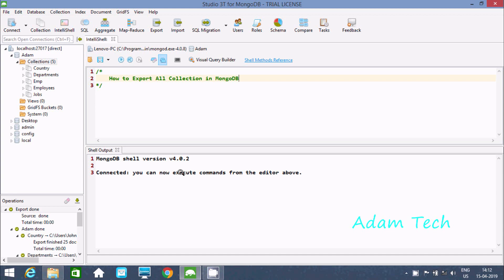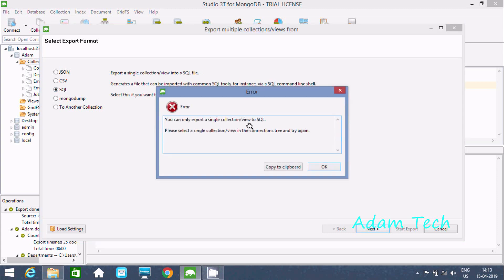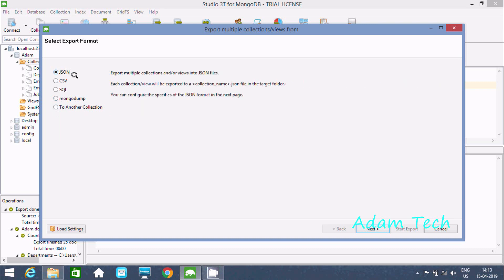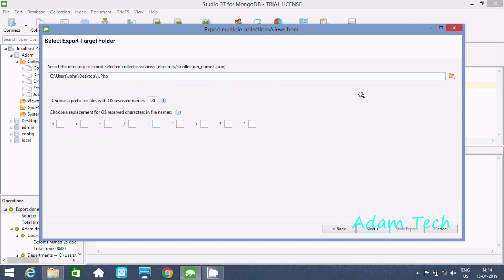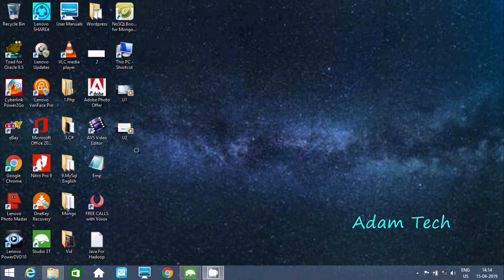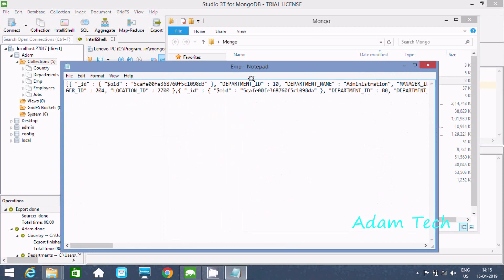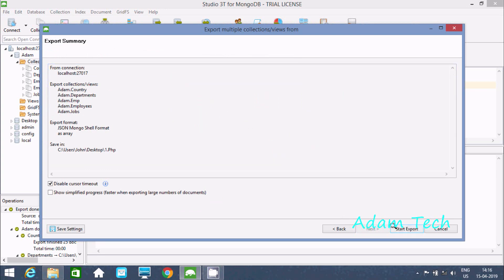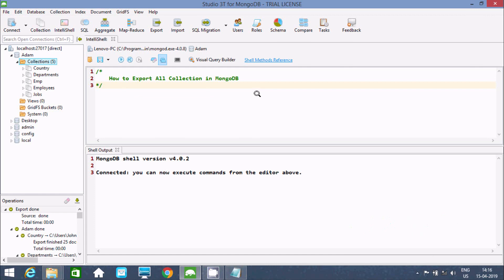How to Export All Collection in MongoDB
Export All Collection in MongoDB

mongodb export query result to json